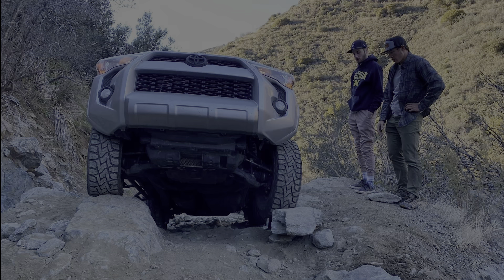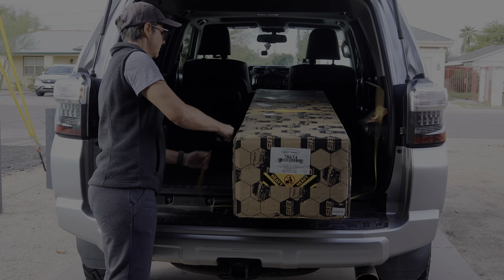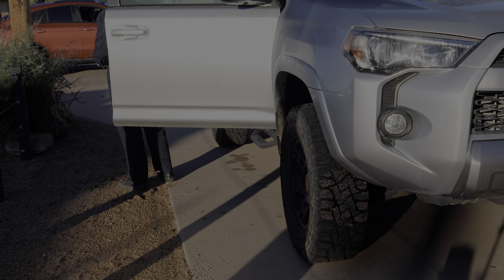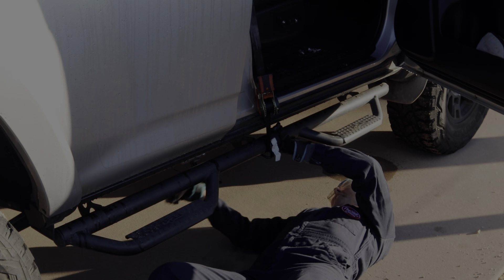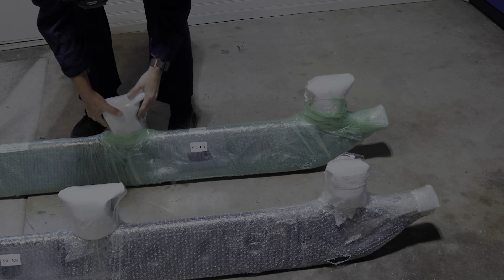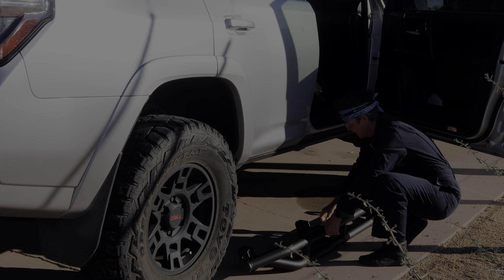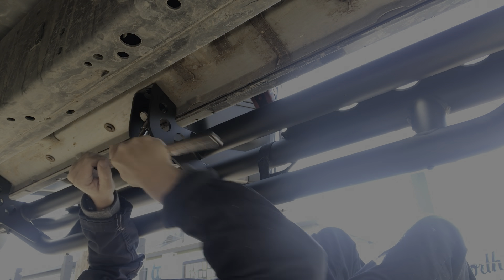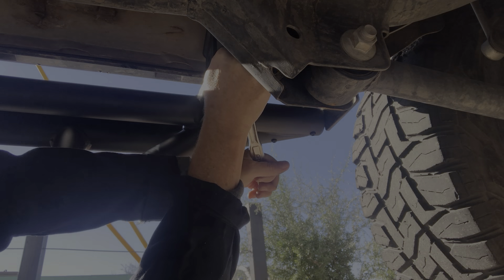Solo Smittybilt SRC Side Armor install on my 5th gen Toyota 4Runner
My first (and probably last for a while) four wheeling adventure in my 4Runner resulted in one mashed nerf bar. So I decided to upgrade the replacements with something a bit beefier, and opted for the Smittybilt SRC Side Armor.

Of course, me being me, I also wanted to see if I could install them by myself. It's very simple -- only 10 bolts. The finagling the things in place long enough to get them in is the actual challenge.

What I got (I get no commission or referral or anything like that)